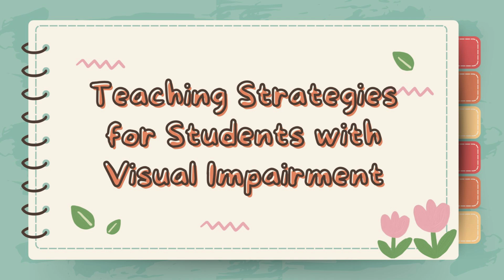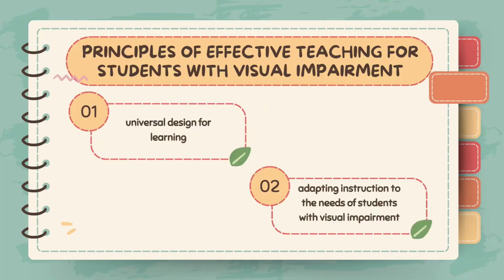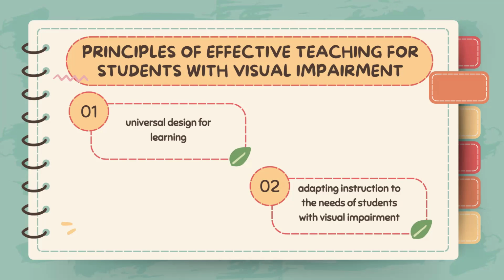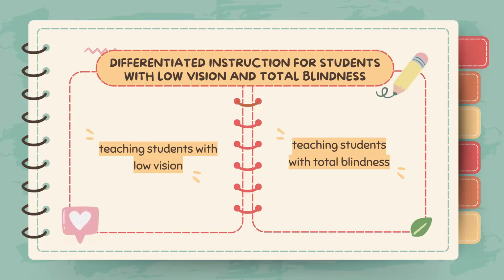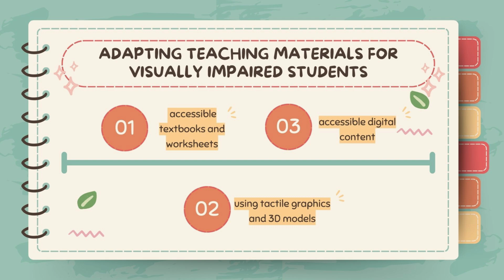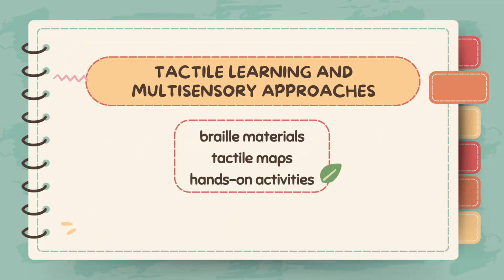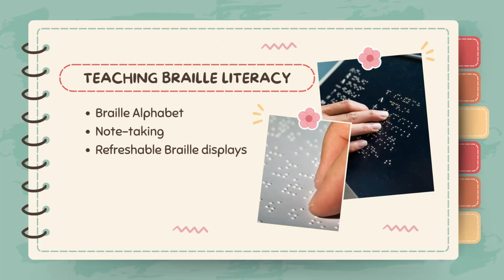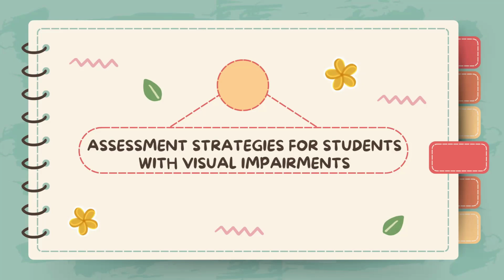Teaching Strategies for Students with Visual Impairment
Welcome to Teaching Strategies for Students with Visual Impairment, where we explore effective strategies for teaching students with visual impairments. In this video, we will cover essential principles, instructional adaptations, and best practices to create an inclusive learning environment for students with low vision and total blindness.